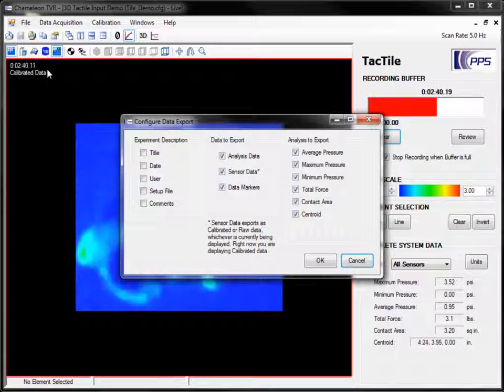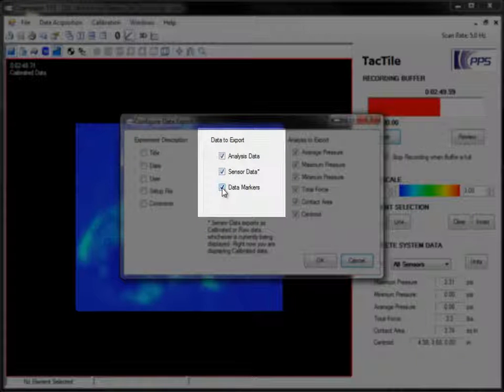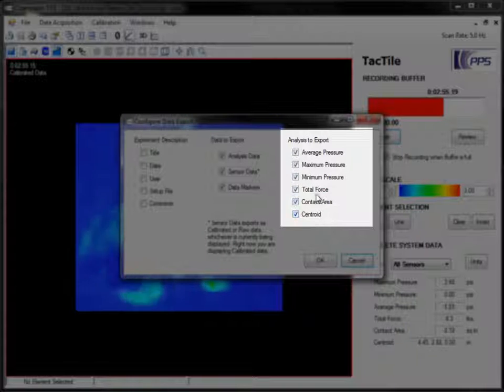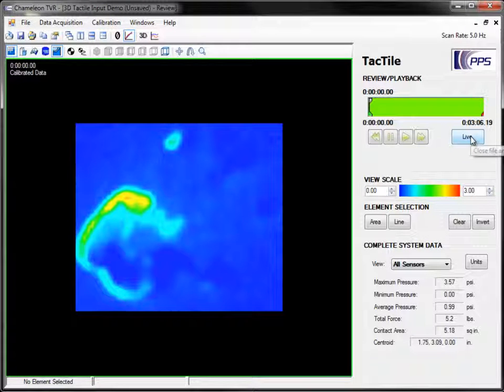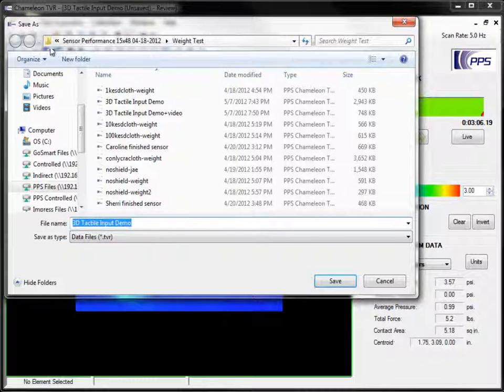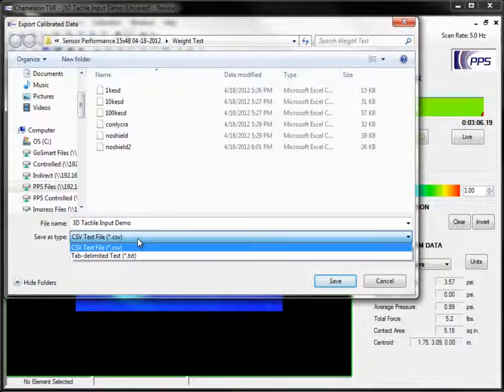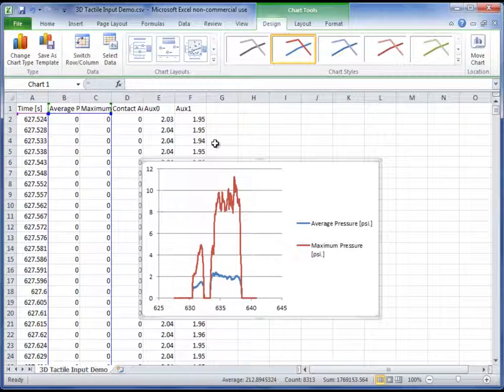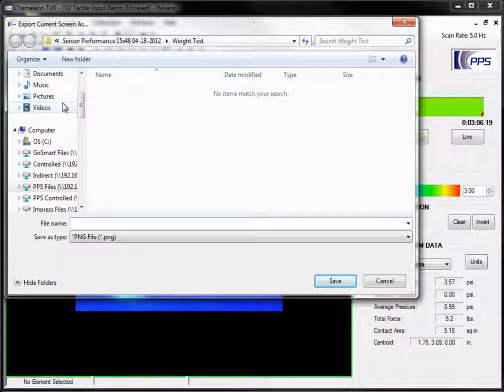Chameleon TVR 2012: Exporting Data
Using PPS Chameleon TVR 2012 software to export data in different formats